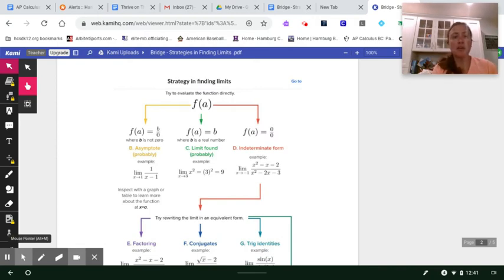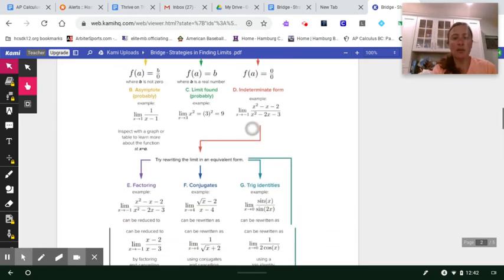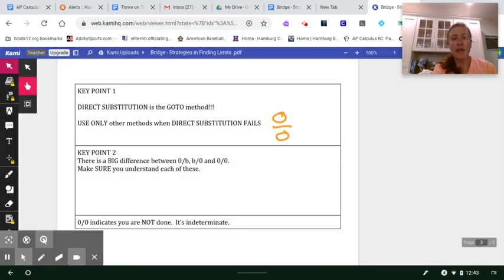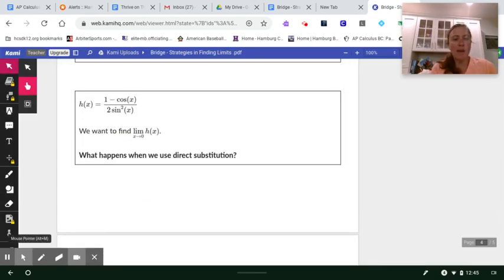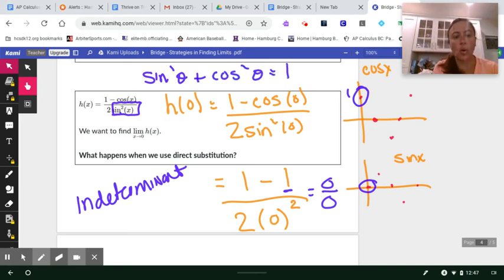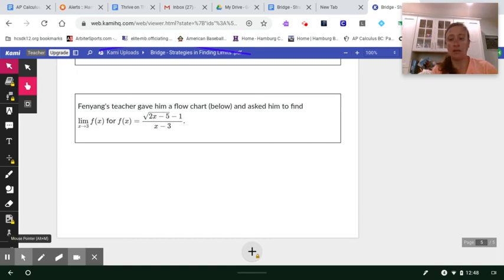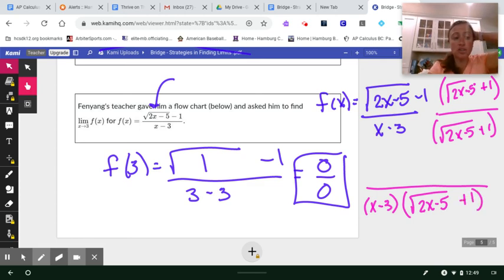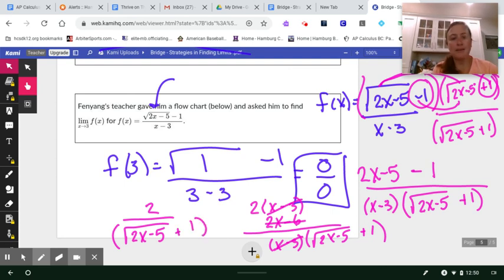Bridge - Strategies in Finding Limits